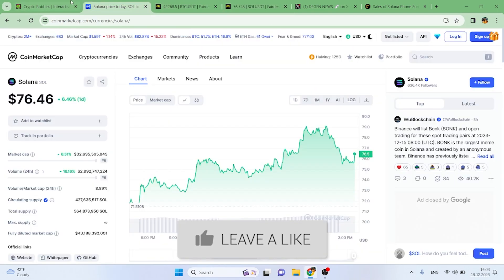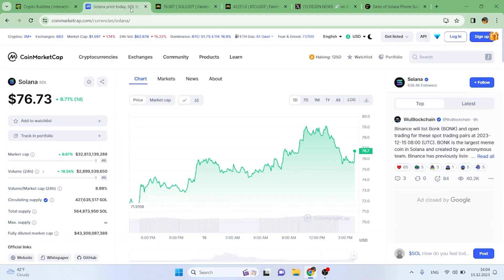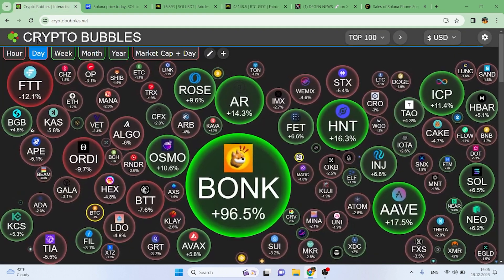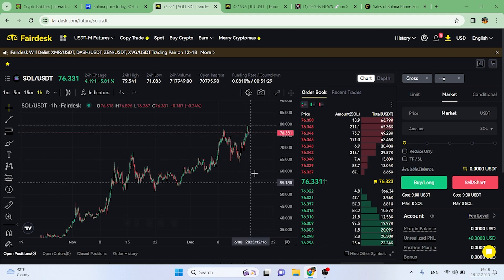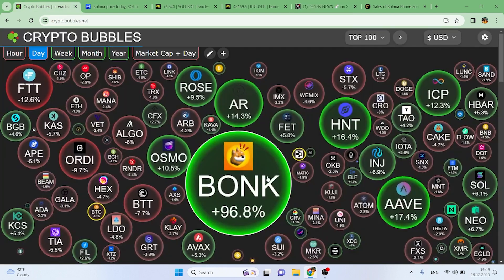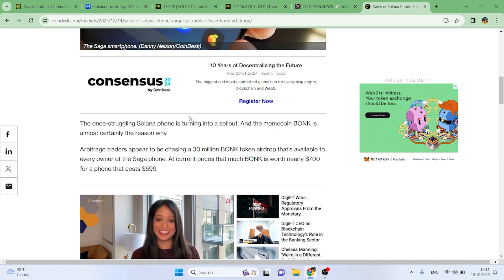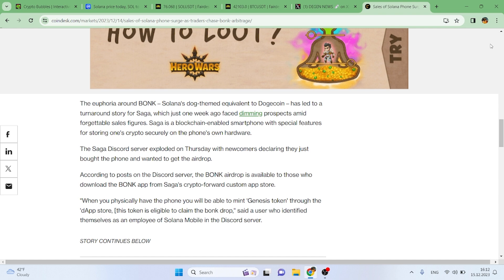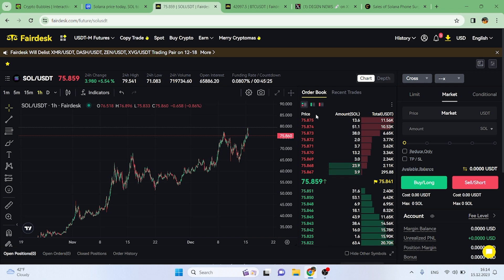I’m SELLING ALL MY BITCOIN For SOLANA… (SOLANA TO EXPLODE)